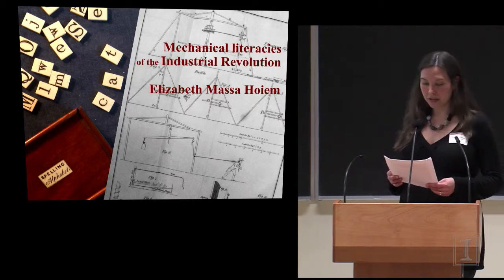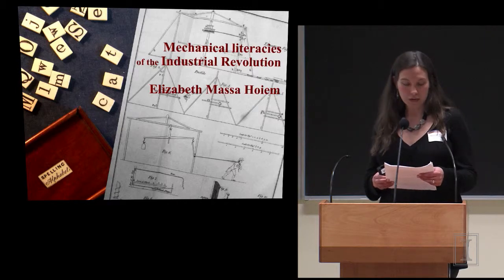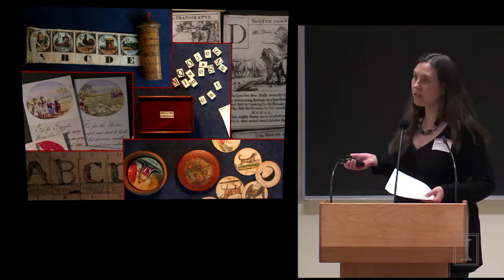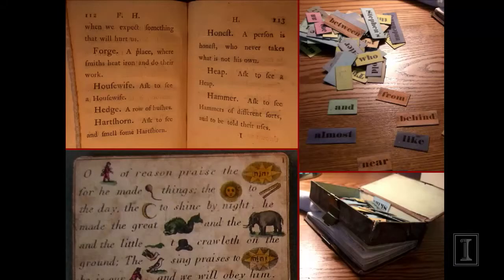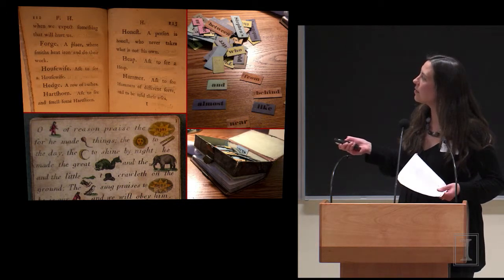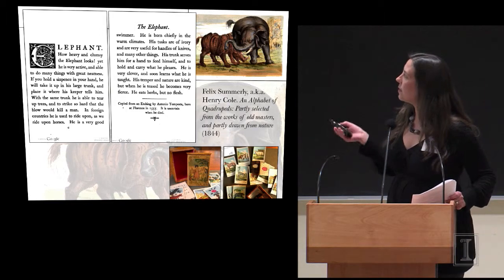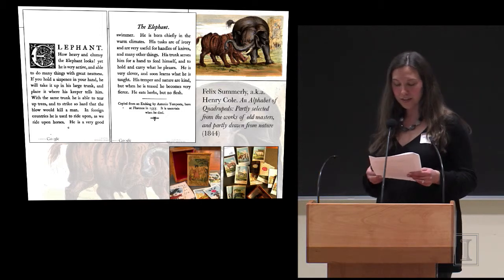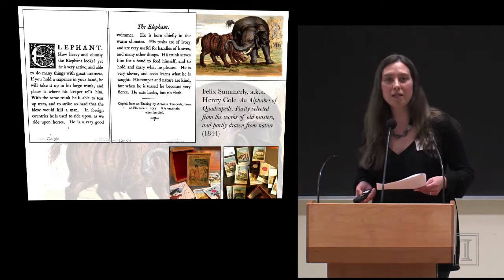2015 GSLIS Research Showcase: Mechanical Literacies of the Industrial Revolution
Assistant Professor Elizabeth Hoiem presented "Mechanical Literacies of the Industrial Revolution" at the 2015 GSLIS Research Showcase.